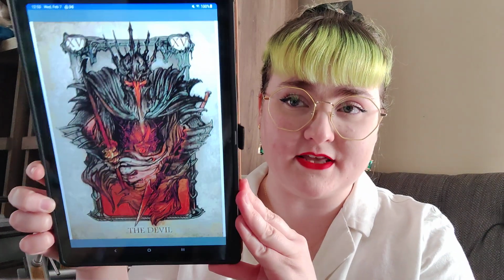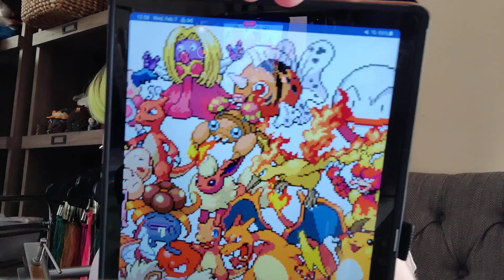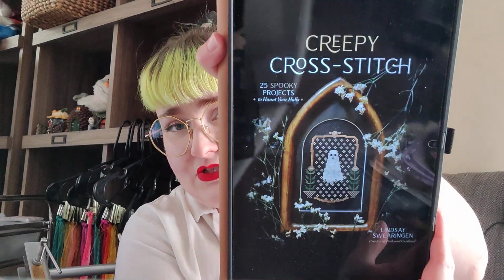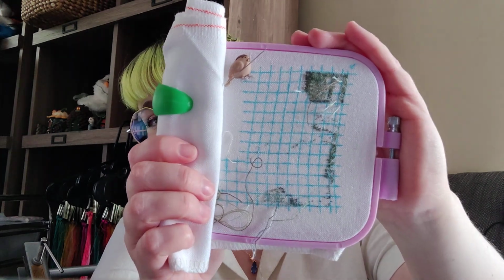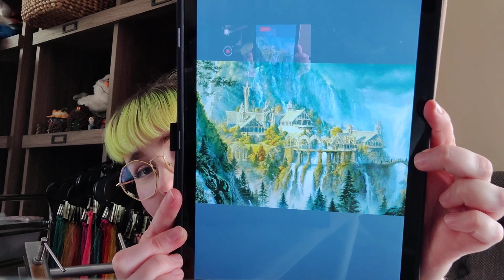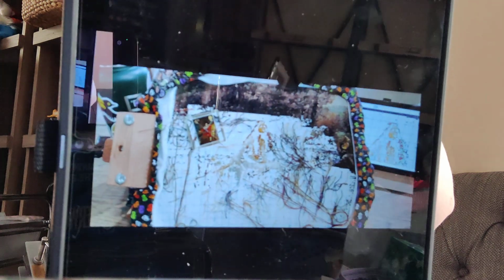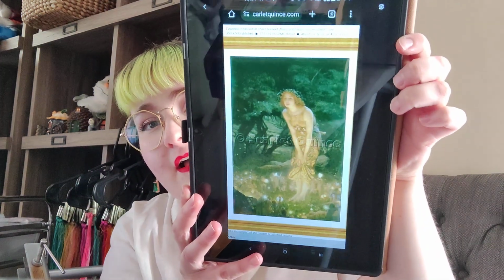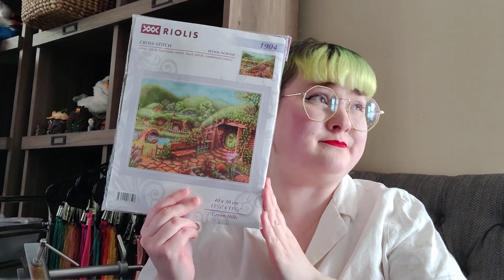Flosstube #1 | January Update!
Projects Mentioned:

28 Count Monaco | 2 over 1 half stitch

Mandalorian | AlitonEmbroidery
25 Count White/Gold Lugana | 2 over 1 half stitch

32 Count Easy Count | 1 over 1 half stitch

40 count Swamp Monster by Laura's Fabric | 1 over 1 half stitch

Black aida | 2 over 1 full cross

The Soul of a Rose Crop | John William Waterhouse | GardenStitchDesigns
40 count verdal | 1 over 1 half cross
Let me know if you want me to post this pattern before I finish stitching it!

Contessa with Squid | Omar Rayyan | Heaven and Earth Designs
Apparently this is discontinued?? I'm devastated.
28 Count Easy Count | 2 over 1 half stitch

28 Count Easy Count | 2 over 1 half stitch
I'm Stitching the Standard Blended Colors version!

36 count from Kayli Tent Stitch | 2 over 2 full cross

The Lady of Shalott | John William Waterhouse | GardenStitchDesigns
28 Count Monaco | 2 over 1 half stitch

28 Count Monaco | 2 over 1 half stitch